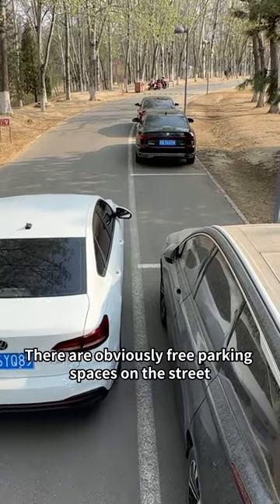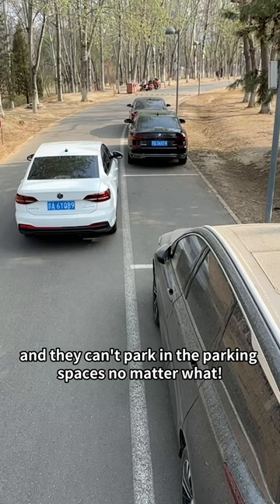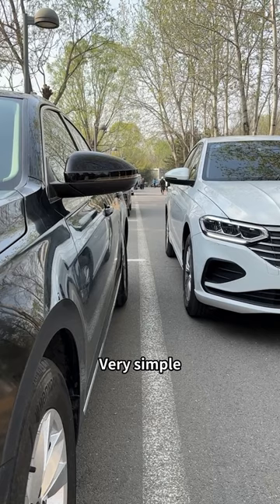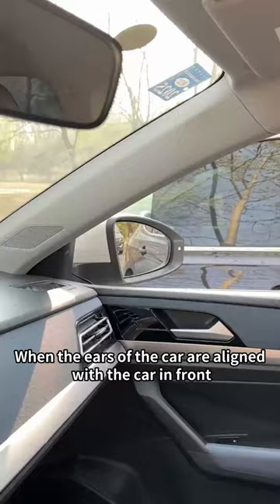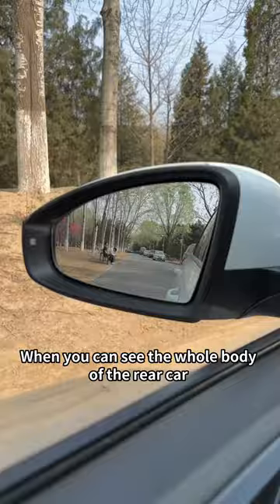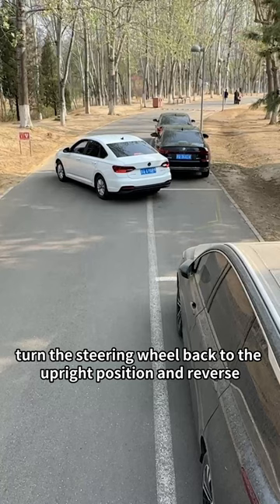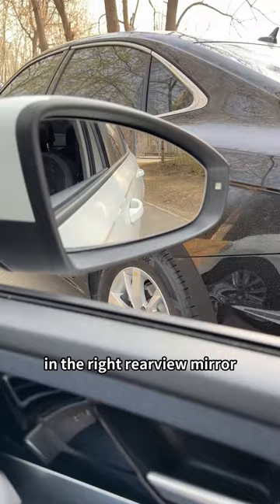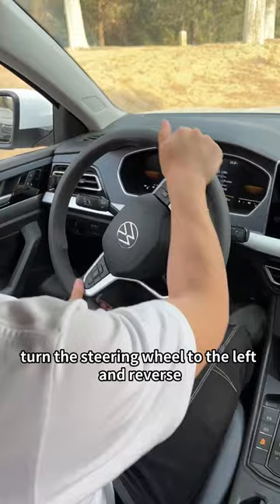Improve your parking skills!car